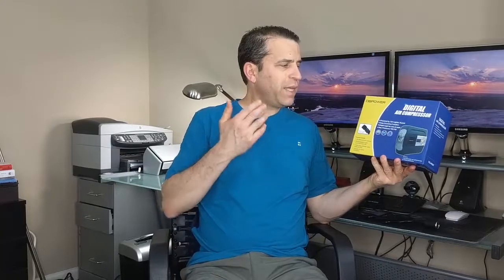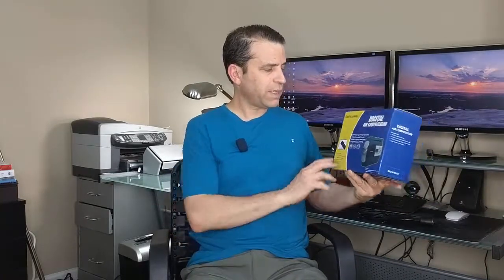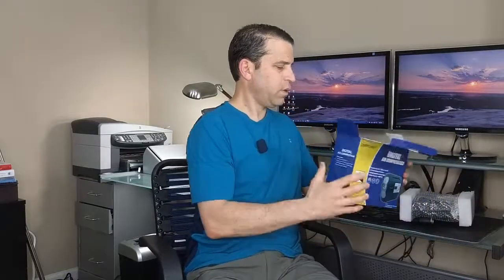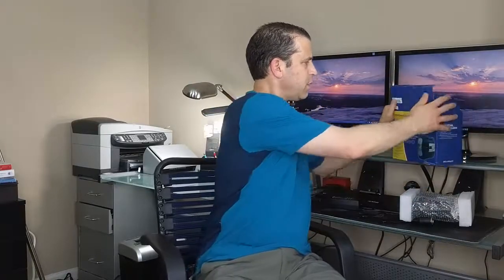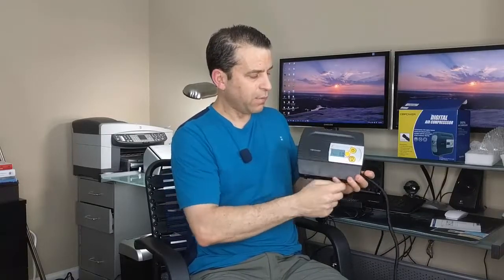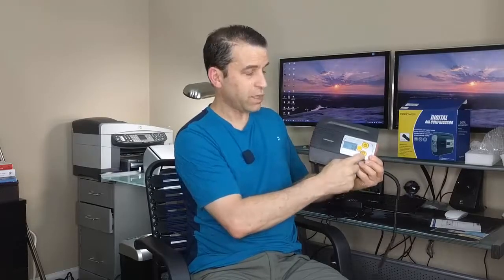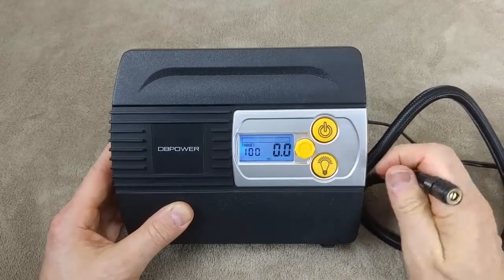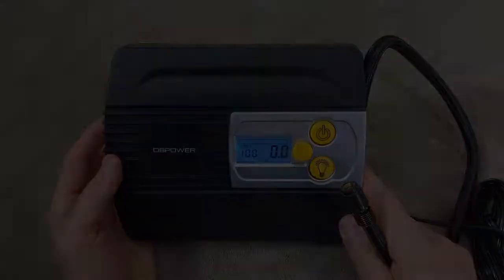DBPower DC Premium Portable 12V Air Compressor Tire Inflator Review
Air Compressor

Products I use:
19" Ring Light
Light Stand

-FAST AND POWERFUL - Inflates a standard mid-sized car tire from 0~35PSI in 4.8 minutes. Max pressure 100 PSI. Heavy duty compact design uses high quality materials and manufacturing techniques which ensure long service life.
-AUTO SHUTTING OFF - Set the PSI you require and press the ‘Power’ button to start the air compressor. Once the pre-set pressure has been met it will show on the LCD for approximately 5 seconds before automatically shutting itself off.
-NIGHT USE AND SOS - Built-in digital air gauge features a bright LCD backlight display for night vision. Super bright 7 x LEDs on the side: four white ones for lighting and three flashing red ones for emergency SOS.
-VERSATILE AND PRACTICAL - Nozzle*1pcs and ball pin*1pcs, power cord 3m and air hose 0.5m（almost 12 feet), flexible enough to cater on all tires in your car. Premium quality power adapter that plugs directly into any 12-volt DC accessory outlet provide easy access to almost all types of tires: car, bike, motorcycle, RV, SUV, ATV and truck, also sports equipment and inflatables.